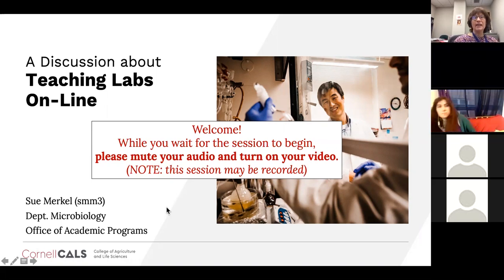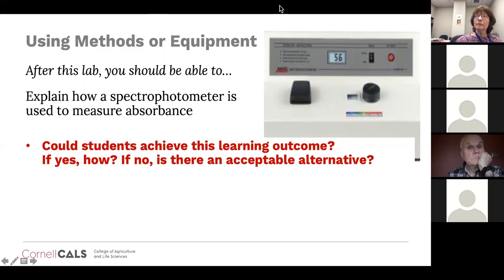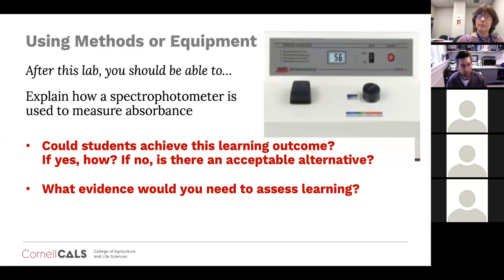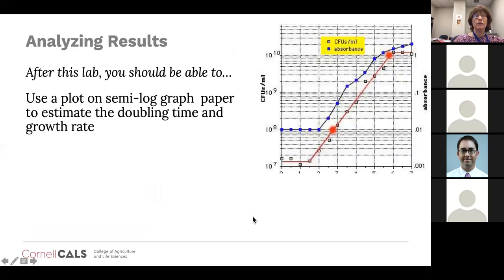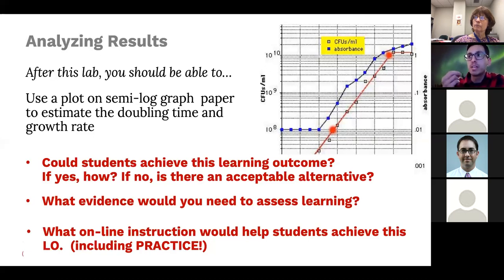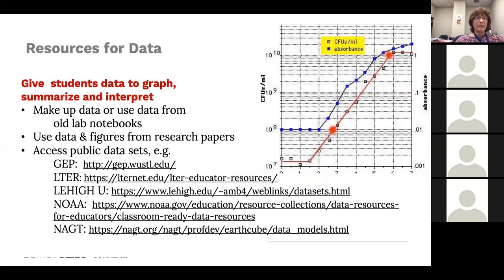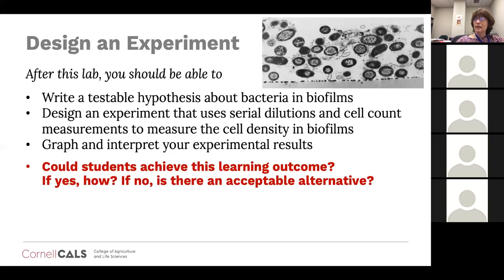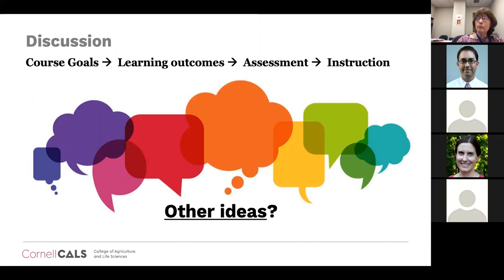A Discussion About Teaching Labs Online